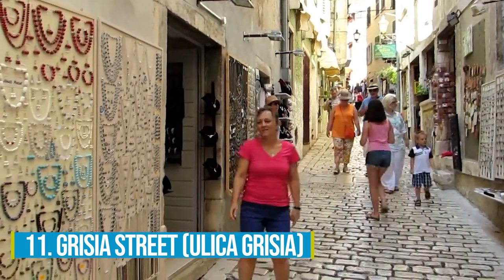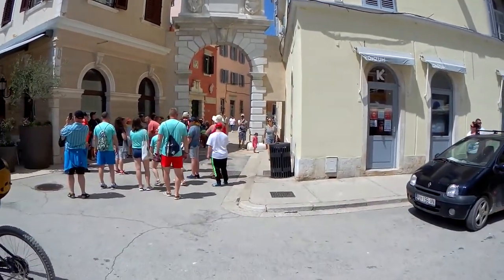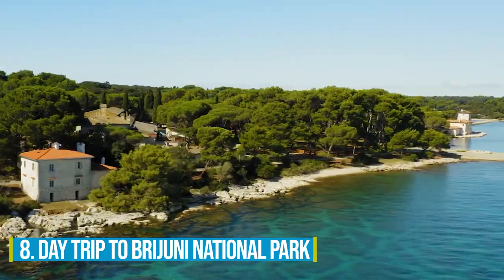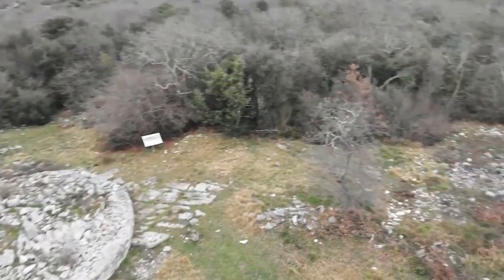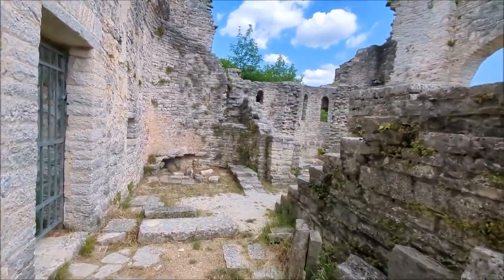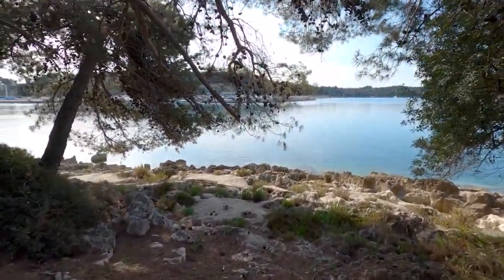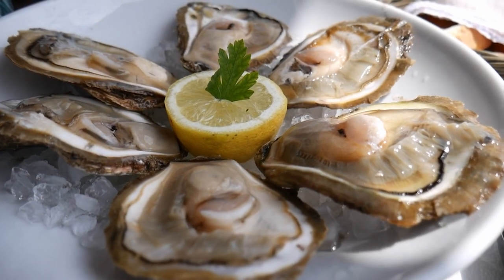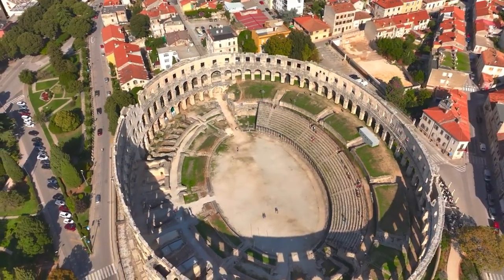Rovinj Croatia Travel Guide: 11 BEST Things to Do in Rovinj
How to find cheap flights and travel more // This Rovinj travel guide shares the best things to do in Rovinj.

Welcome to the picturesque coastal town of Rovinj, Croatia! In this immersive video, we invite you to discover the top things to do and see in this enchanting Adriatic gem.

Explore the charming old town of Rovinj, characterized by its narrow cobblestone streets, colorful buildings, and stunning sea views. Wander through the quaint alleys, browse boutique shops, and immerse yourself in the town's unique atmosphere.

Discover the iconic St. Euphemia's Basilica, a stunning Baroque church that overlooks the town from atop a hill. Climb to the top of the bell tower for breathtaking panoramic views of Rovinj and the surrounding islands.

Indulge in the flavors of Istrian cuisine at local restaurants and waterfront cafes. Sample fresh seafood, truffle-infused dishes, and the renowned Istrian olive oil. Enjoy alfresco dining with a view of the Adriatic Sea.

Experience the vibrant art scene of Rovinj at galleries and studios showcasing the works of local artists. Explore the town's artistic heritage and enjoy exhibitions featuring a variety of art forms.

Explore the beautiful coastline of Rovinj by renting a boat or taking a guided sea kayaking tour. Discover hidden coves, secluded beaches, and crystal-clear waters perfect for swimming and snorkeling.

Immerse yourself in the natural beauty of the Golden Cape Park Forest, also known as Zlatni Rt. Take a leisurely hike or bike ride through the lush greenery, enjoy a picnic in the shade, and relish the tranquility of this natural oasis.

Visit the Rovinj Aquarium, where you can discover the diverse marine life of the Adriatic Sea. Learn about the local aquatic ecosystems and see a variety of fish and marine species up close.

Join us as we uncover the hidden gems and must-visit attractions of Rovinj, a destination that captures the essence of the Adriatic Coast's beauty and charm.

Get ready to be captivated by the allure of Rovinj in this immersive video experience. So, pack your bags, and let the adventure begin in this remarkable town where history, culture, and stunning coastal landscapes await!

Keep watching to see the top things to do in Rovinj, top attractions in Rovinj, places to visit in Rovinj and Croatia travel guides.

Inspired by Gem of Istria! - ROVINJ, Croatia (Beaches & Things To Do)

Inspired by A quick tour of Rovinj, Croatia. Istria's prettiest seaside town.

Inspired by Rovinj, Croatia: Istria's Old World Oasis - Rick Steves’ Europe Travel Guide - Travel Bite

Inspired by 10 things to do in Rovinj, Croatia Travel Guide | Rovigno Day Trip from Pula

Inspired by Rovinj | Most Beautiful Towns to Visit in Croatia 4K 🇭🇷 | Istrian Riviera